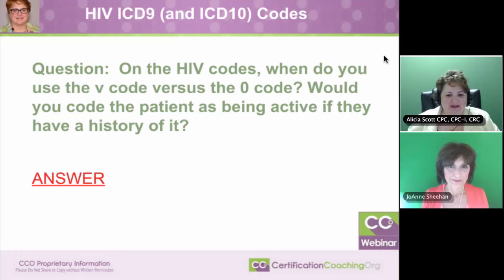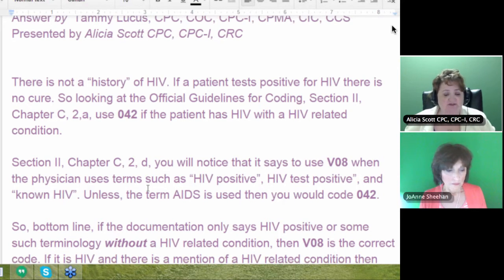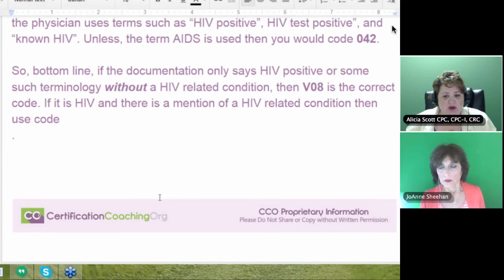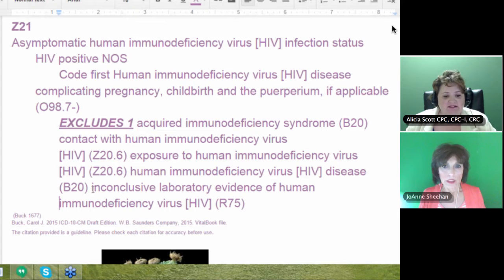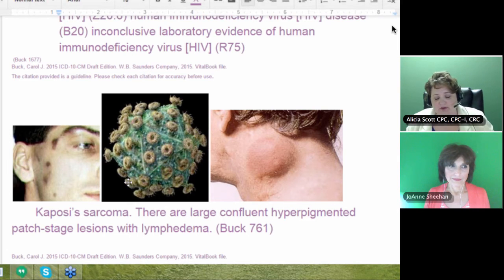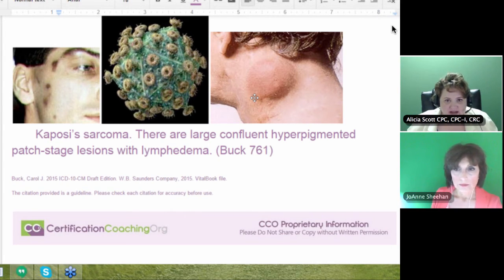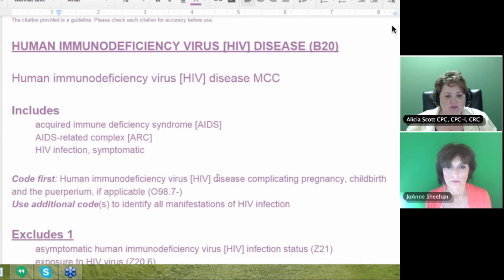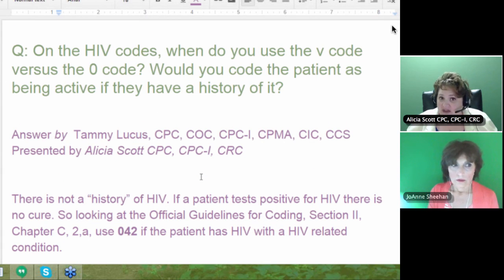HIV Codes and Guidelines - When Do You Use V Code vs. O Code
HIV Codes and Guidelines -  HIV Codes V Code vs O Code

Q: [HIV ICD-9 (and ICD-10) Codes] On the HIV codes, when do you use the V code versus the O code? Would you code the patient as being active if they have a history of it?

A:  I will let you know that Tammy started this slide and I had said, “Oh, I really like talking about this. Can I have this one?” and she was gracious enough to do it. She started it and I added some other stuff.  First, there is not a “history” of HIV. If you are HIV positive or if you have AIDS it is never going away. A history is not a valid statement because “history” signifies that you used to have it but you no longer have it or no longer getting active treatment for that. If a patient test positive for HIV, there is no cure. That would be like saying a person had a history of an amputation. Their leg did not grow back.

If you look at the guidelines and this can be found in Section II, Chapter C, 2, a; it tells you to use 042 if the patient has HIV with an HIV-related condition. Now, everybody says, “What is an HIV-related condition?” I am going to show you some of those here in just a minute.

Then, it goes on to tell you in that same area, not “a” but in “d” you will notice that it says to use V08 when the physician uses the term such as “HIV positive.” “HIV test positive” might be the verbiage you would hear or “known HIV.” Unless the term AIDS is used then you would code 042.

A lot of people get confused. HIV and AIDS are two separate things. A person can be HIV positive and not have AIDS. A person could be diagnosed with AIDS, and because they have a related condition that made them have AIDS, and they may not even have known they were HIV positive.

Can a person come in and have AIDS? Yes. Can a person come in and be HIV positive? Yes.

Get More Medical Coding Training, Medical Coding Course, Medical Coding Tips, Medical Coding Certification and CEU Credits